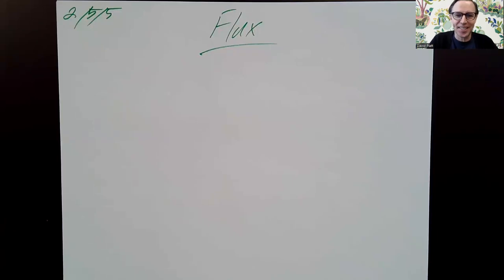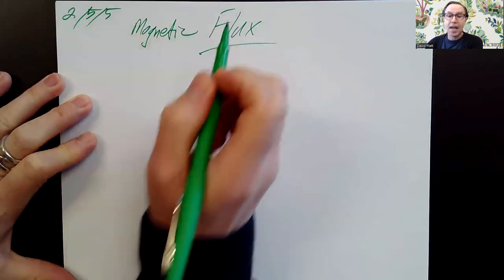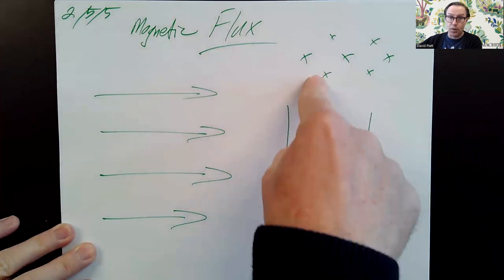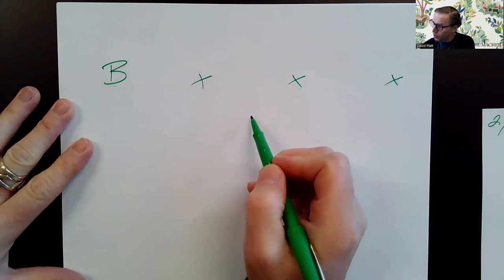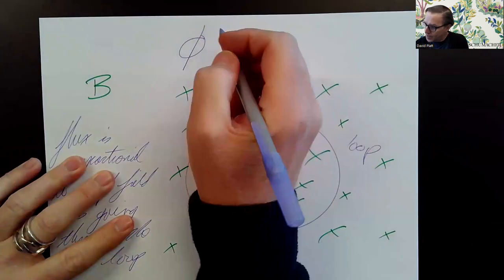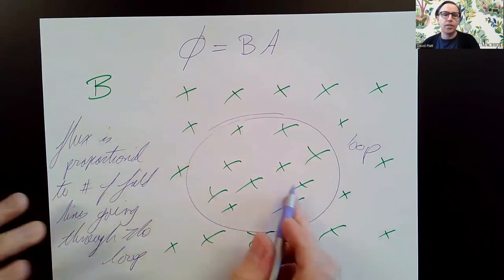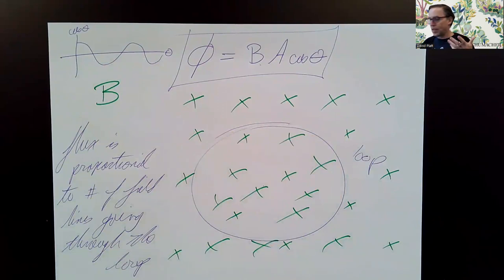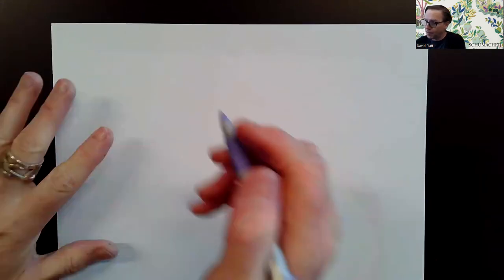AP Physics 2 Unit 5 Lesson 5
Magnetic Flux
Faraday's Law